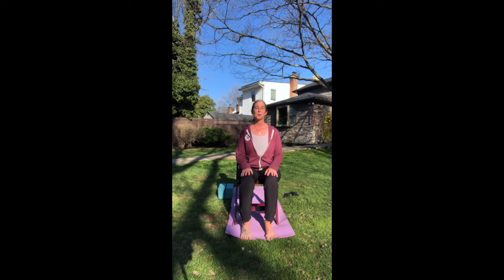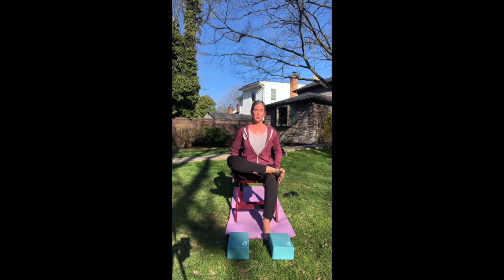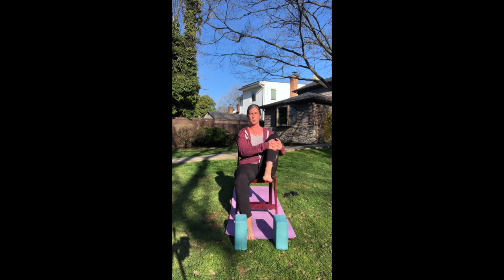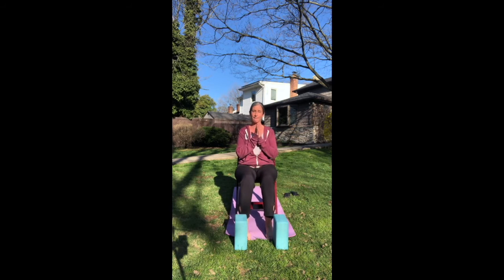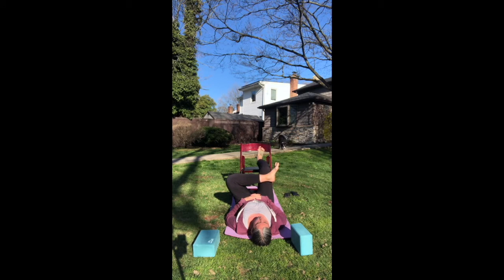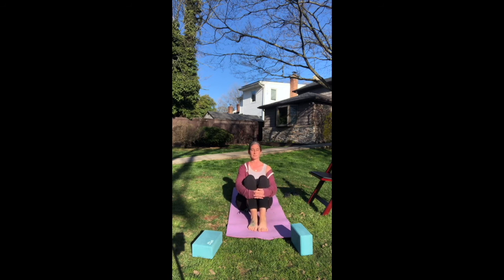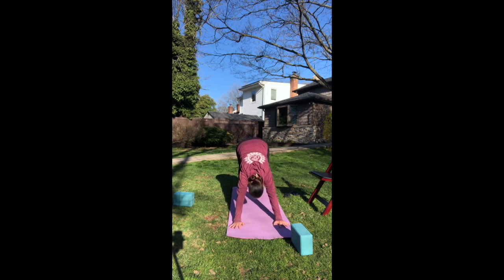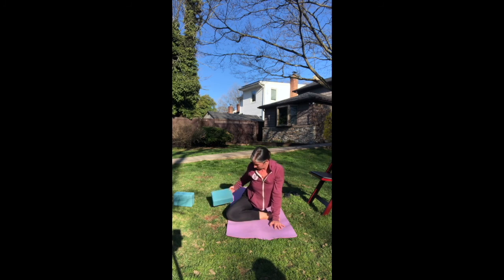Pigeon Pose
The hips are often referred to as the junk drawer of our soul. They act as a storage space for our intense emotions and often need longer periods of time to open up, to release. Be patient as you approach this shape and instead of focusing solely on the physical sensations, which are often intense, notice what feelings and emotions arise. What have you been holding on to?

Pigeon pose increases hip flexibility, alleviates sciatica, lessens lower back pain and releases negative feelings and undesirable energy.